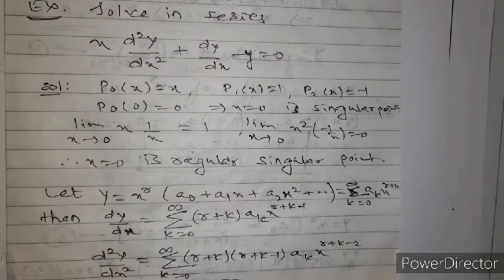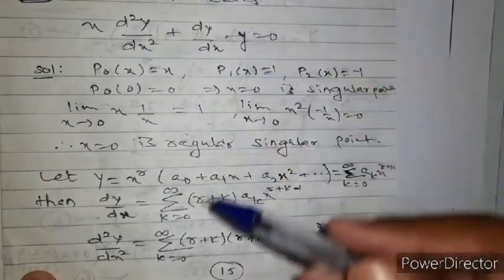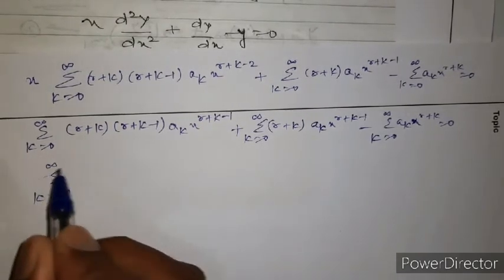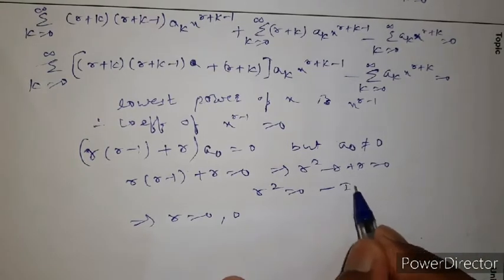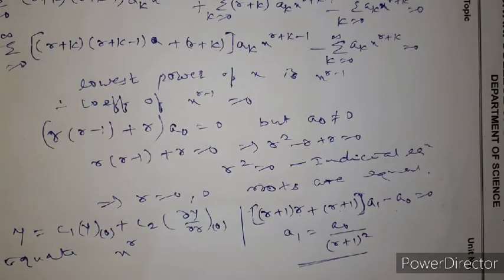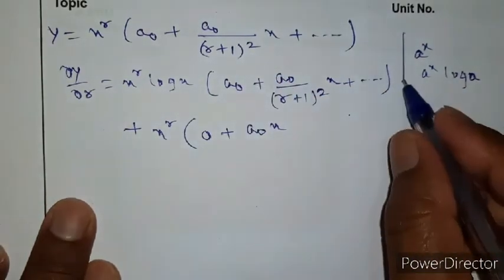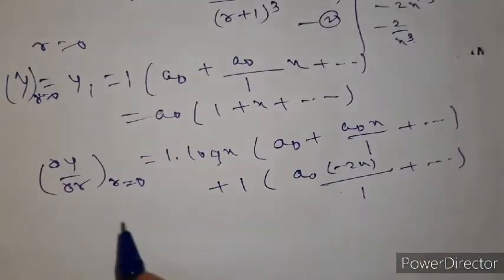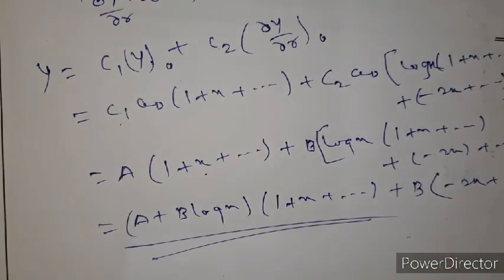Series solution at singular point